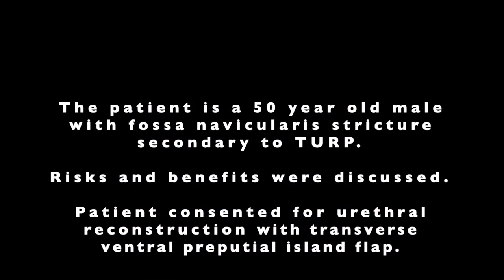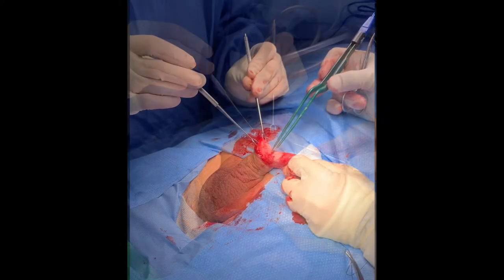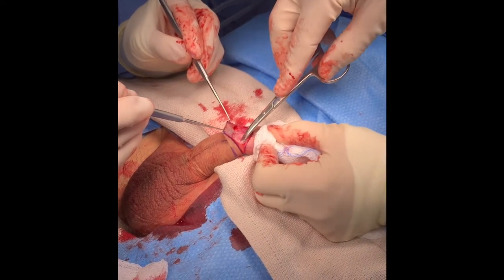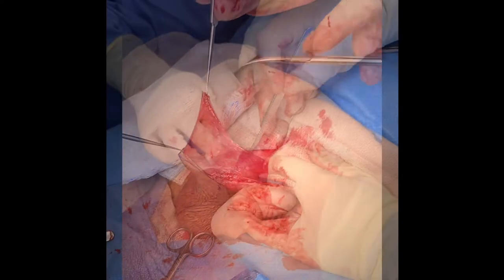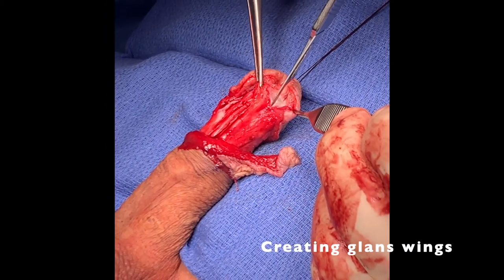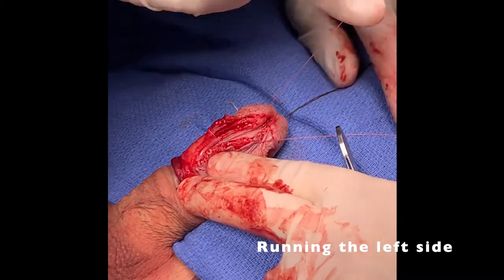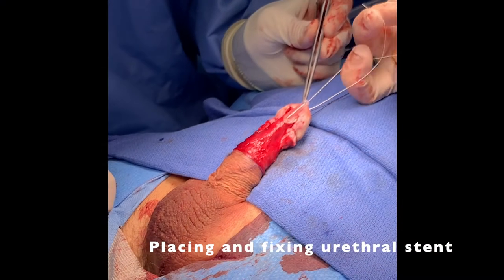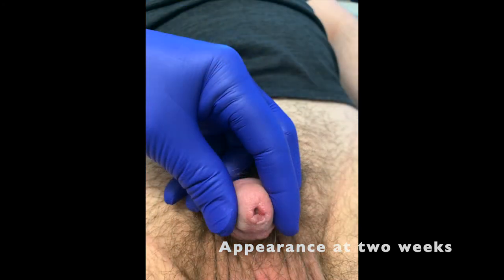Transverse Ventral Preputial Island Flap: “Jordan Flap”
This short video demonstrates the crucial steps of a distal penile urethral reconstruction with the use of a skin island flap. This flap, introduced by Dr. Gerald Jordan in 1987 has passed the proof of time and inspired subsequent island flaps. Jordan shifted the paradigm at that time by changing the orientation of the flap, thus providing a much broader pedicle to support the skin island